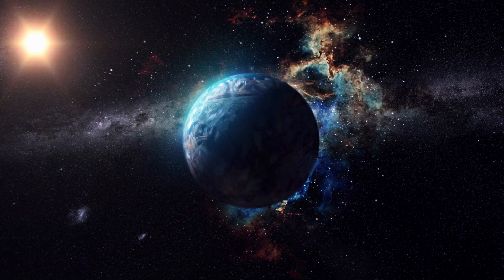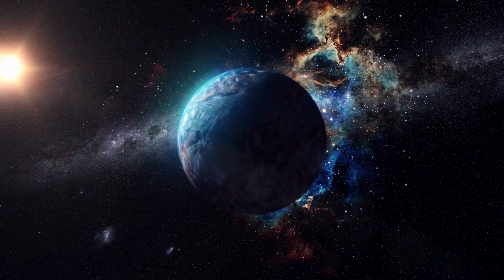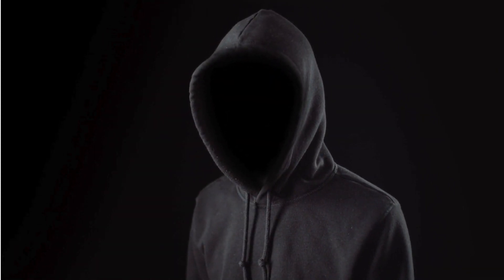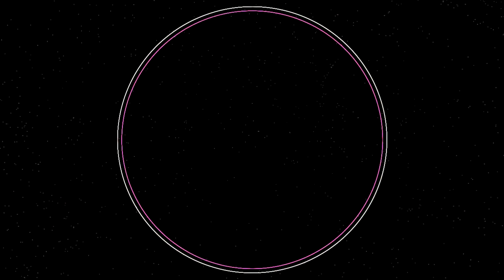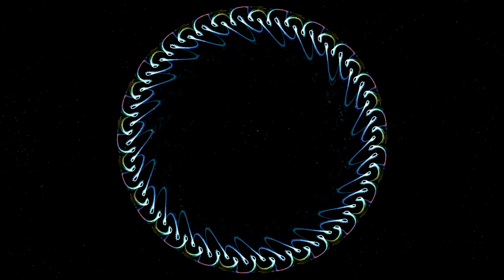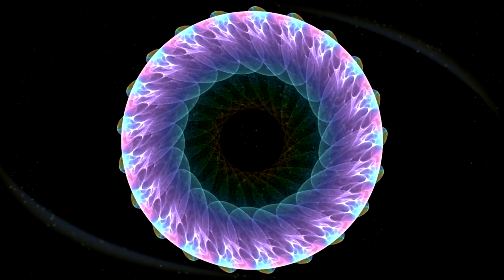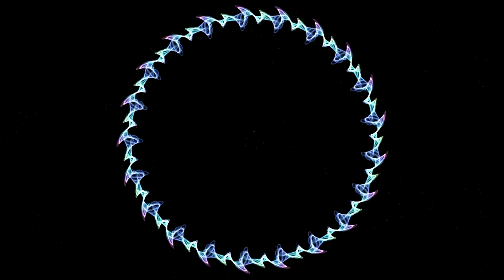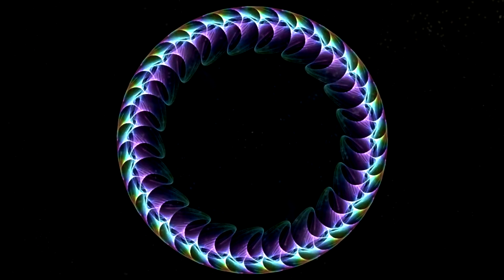From Nothing to Everything: The Birth of the Universe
Dive deep into the cosmos with today’s episode on EverWonder, as we explore the monumental question: How did the universe begin? From the explosive wonders of the Big Bang to the mysterious forces of cosmic inflation, we uncover the origins of everything. Join us as we trace the universe's journey from a singular point to the vast expanse filled with galaxies, stars, and planets we study today.

For a detailed understanding, we've drawn on some exceptional resources:

“How Did the Universe Begin? | AMNH.” American Museum of Natural History,

It, Science Behind. “How did the universe begin? How will it end? - The Science Behind It.” The Science Behind It., 30 Sept. 2019, thesciencebehindit.org

Lightman, Alan. “What Came Before the Big Bang?” Harper’s Magazine, 21 May 2020, harpers.org